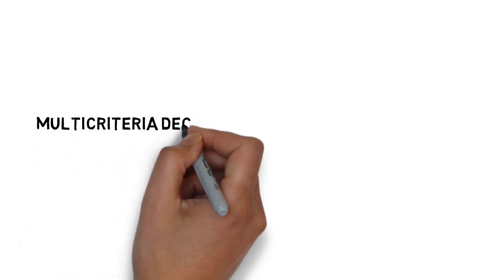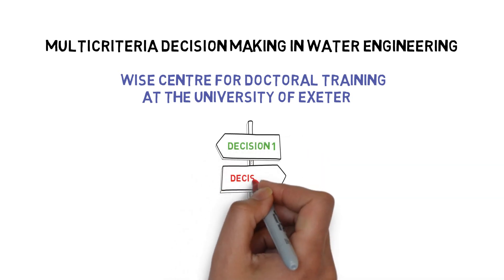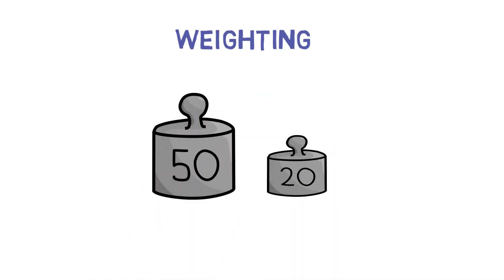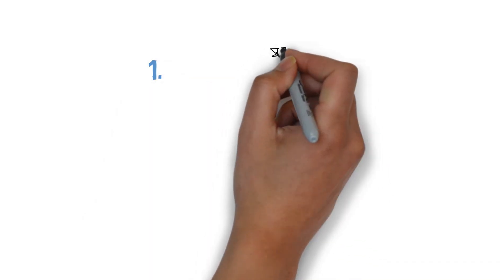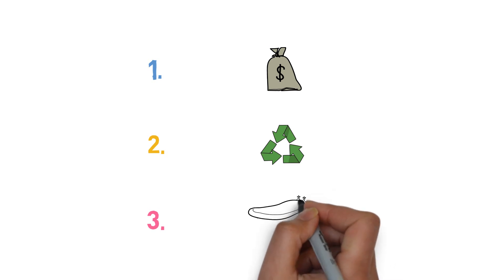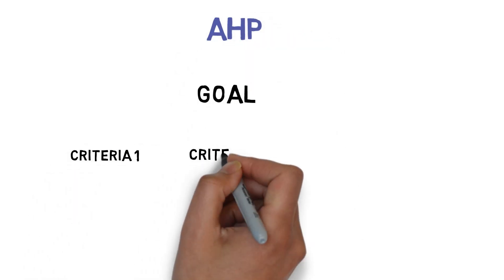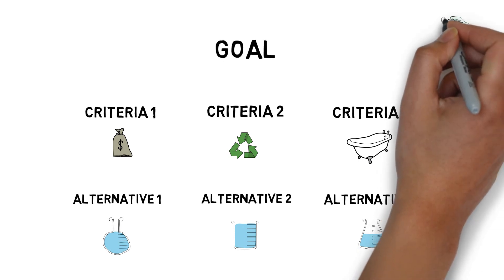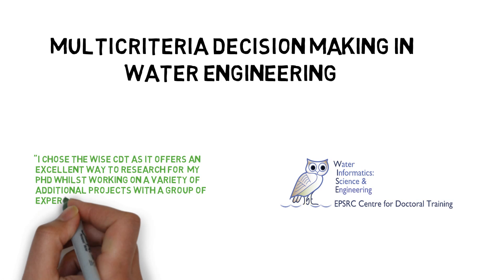Multi Criteria Decision Making by James Webber (WISE CDT)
A video prepared by James Webber, a WISE CDT student